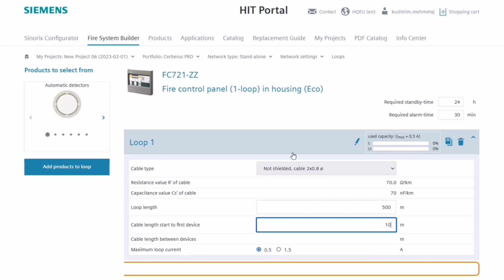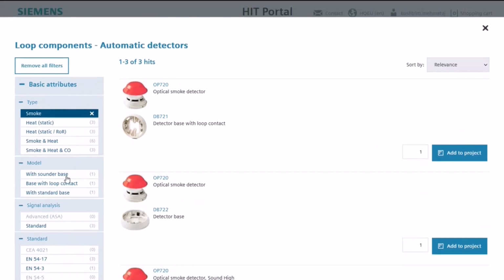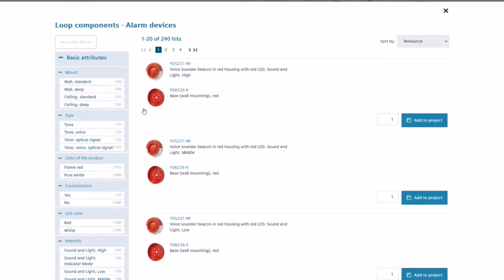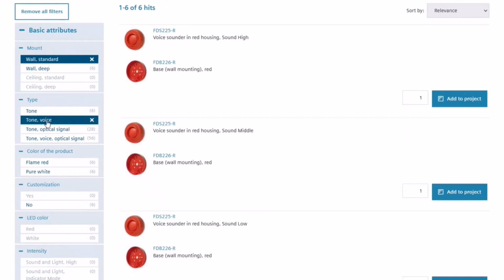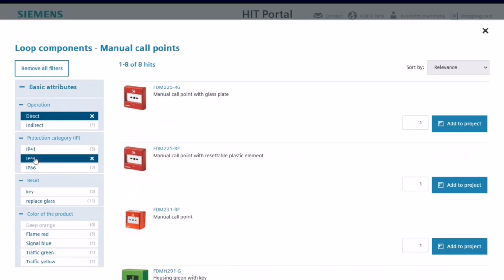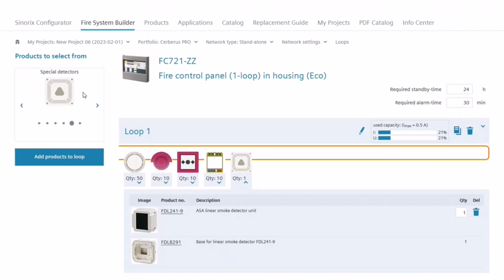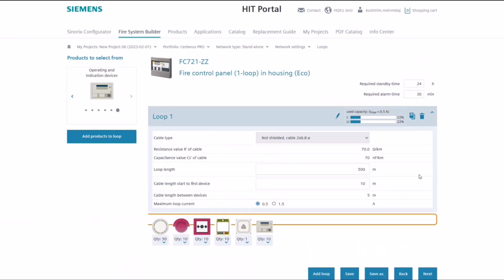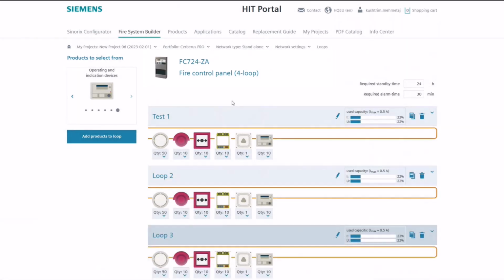Fire System Builder by Siemens – How to create a loop?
In this video, we will show you how to configure your loops in the Fire System Builder.

This video is part of the Fire System Builder How-To videos series.

The Fire System Builder helps you in the planning and bidding phase of your fire safety project. It supports you in the product selection, in the loop and battery calculation, in the panel selection and configuration, in the bill of material creation and many others.